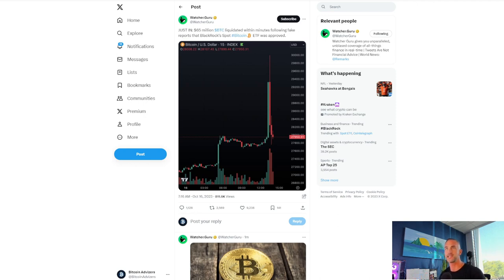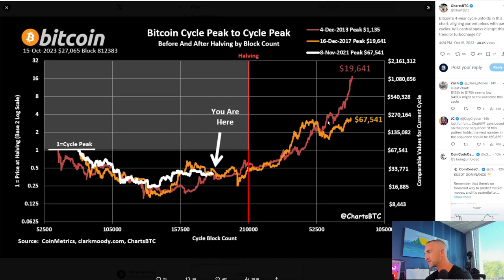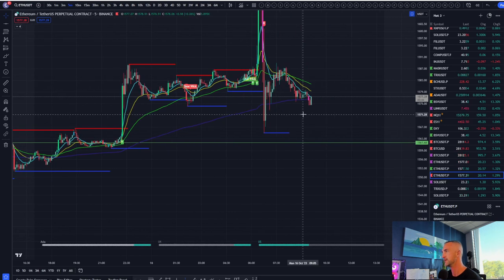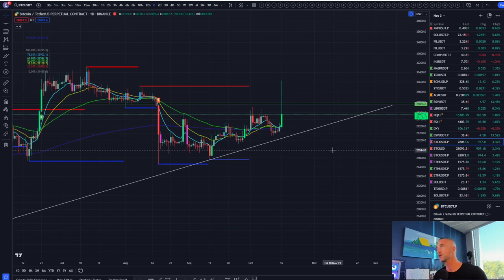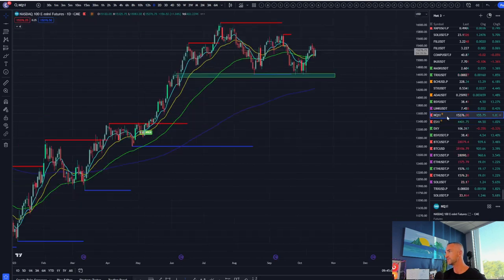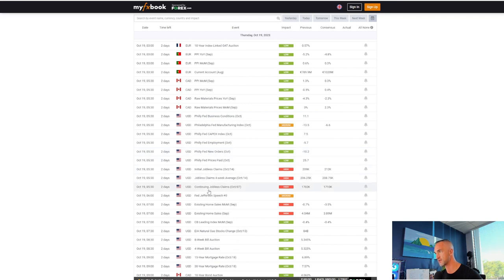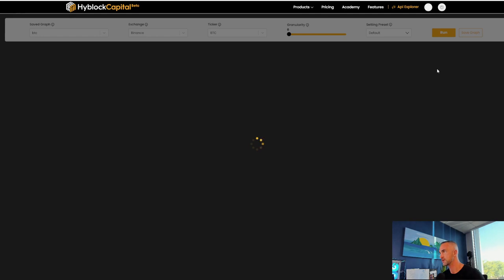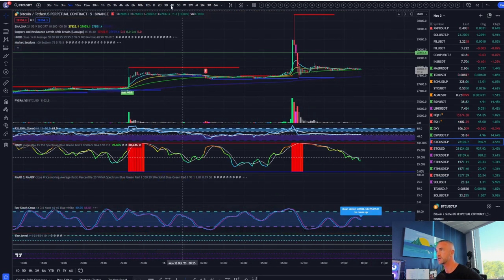Bitcoin ETF False Reports Trigger Price Surge and Crash! | Daily Technical Analysis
Welcome to the Bitcoin Advizers Channel! In this explosive video, we dive deep into the recent BlackRock controversy that sent Bitcoin on a wild ride! Discover how false reports impacted the crypto market, causing prices to soar and crash. Our expert technical analysis breaks down the key factors at play. Stay updated on the latest in the world of cryptocurrency!